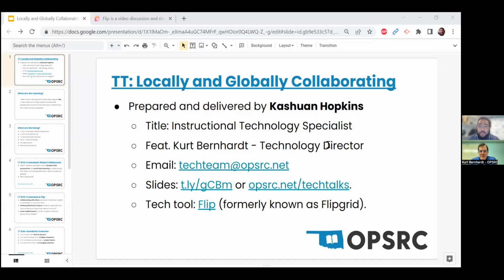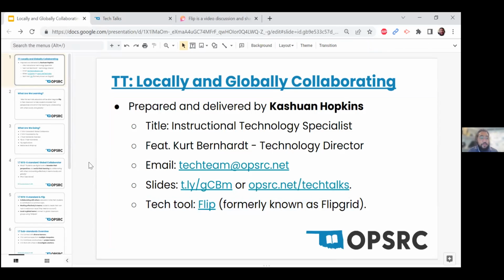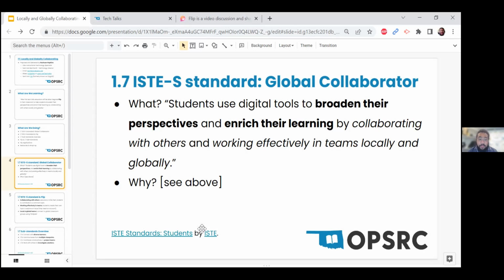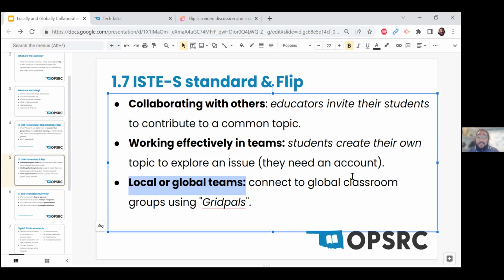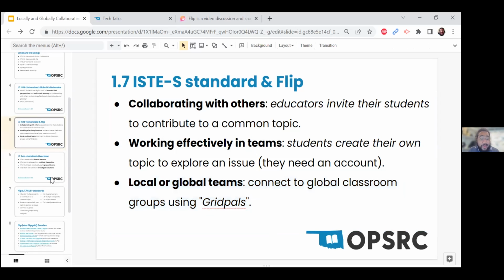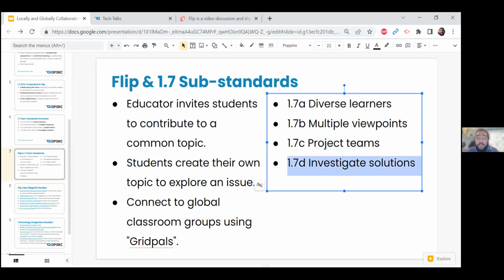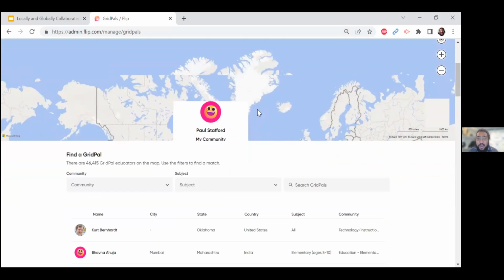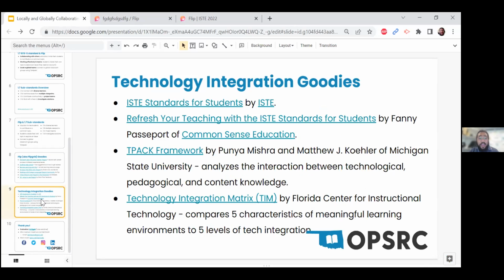OPSRC TechTalks - Locally and Globally Collaborating with Flip(grid) [ISTE]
*Description*
Students bring their unique culture and perspectives every time they participate in the classroom. Digital tools like Flipgrid connect learners in a collaborative, interactive community. This creates a space for students to learn about and respect the experiences of others while learning to investigate solutions to problems they would not have known themselves. Recorded 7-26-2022.

*Timestamps*
0:00 Introduction
4:30 Objective
6:57 Schedule
8:40 1.7 ISTE-S Standard: Global Collaborator
10:22 1.7 ISTE-S standard & Flip
18:30 1.7 Sub-standards Overview
19:55 Flip Applications & 1.7 Sub-standards
25:16 Flip Showcase: GridPals
30:52 Resources & Conclusion